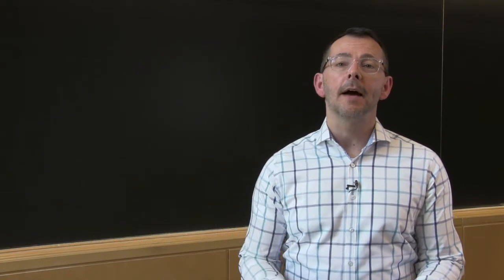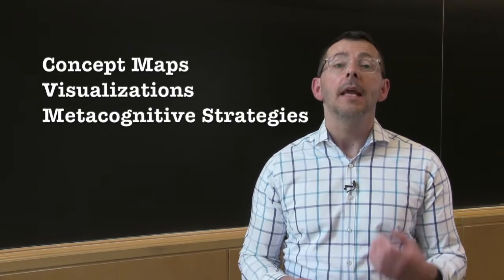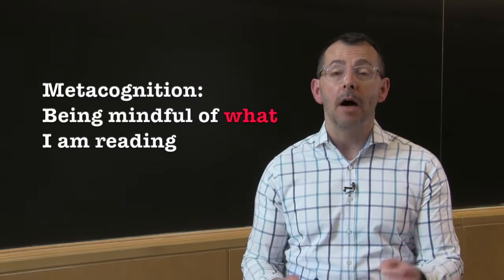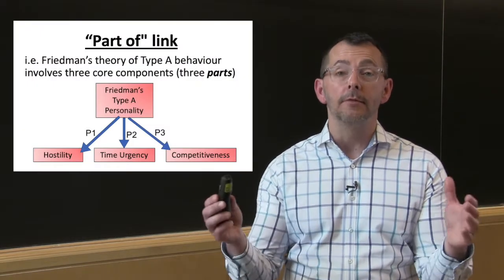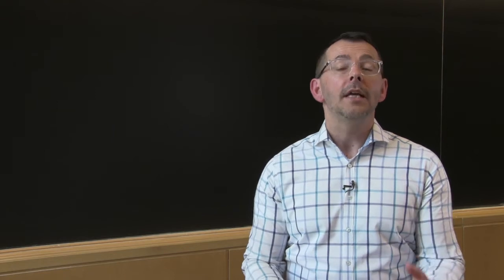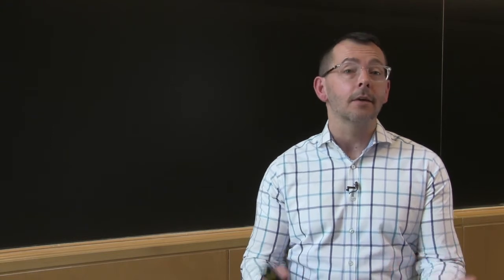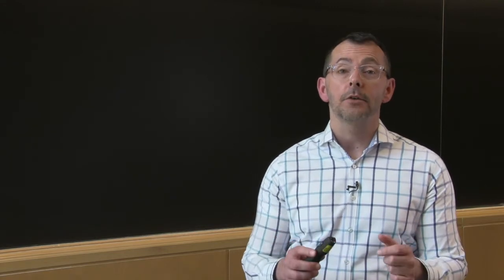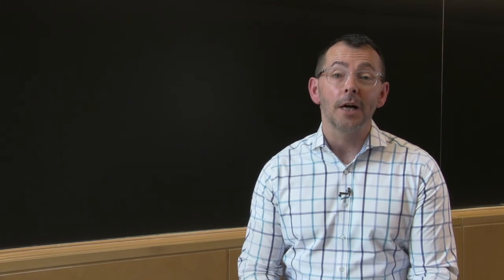Using Science to Study Efficiently and Effectively - Part 2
From The Science of Academic Success web series with Christopher Motz, Instructor, Department of Psychology, Carleton University.  This is Part 2 of a two-part discussion of the science of studying - examining the research and discussing how to apply this in order to maximize our studying efficiency and effectiveness.